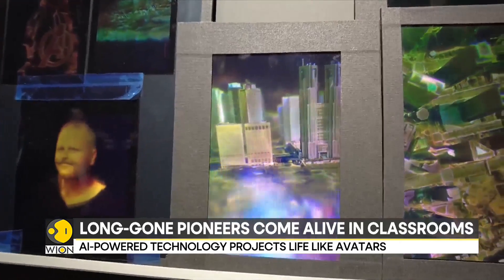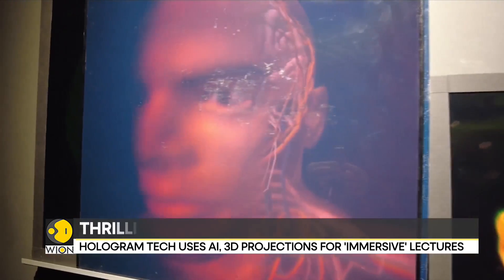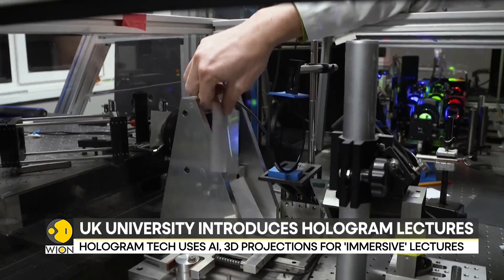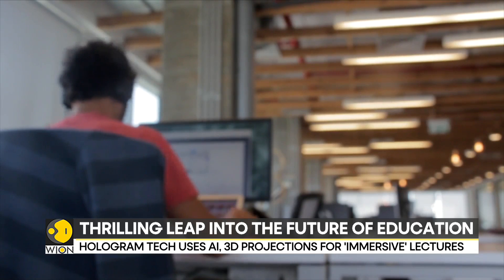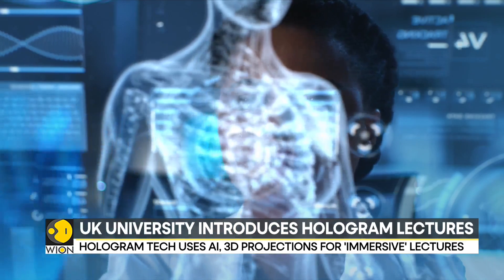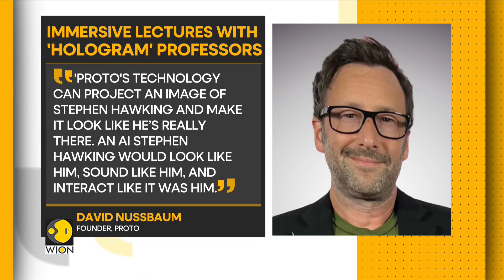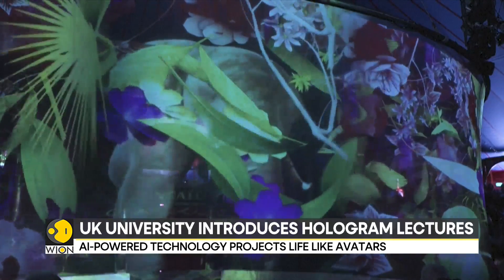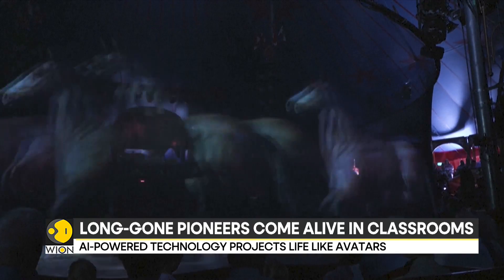UK university offers hologram lectures to its students | WION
Imagine college students stepping into lecture Halls to be greeted not by live professors but by Holograms of historical figures. This surreal prospect is now on the horizon thanks to the revolutionary hologram technology making waves in academic circles. Watch to know more.